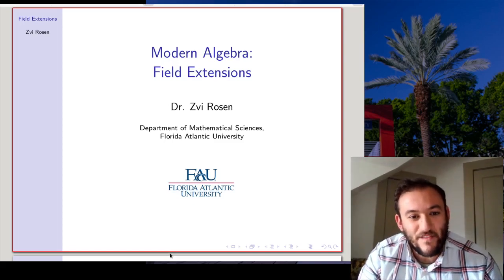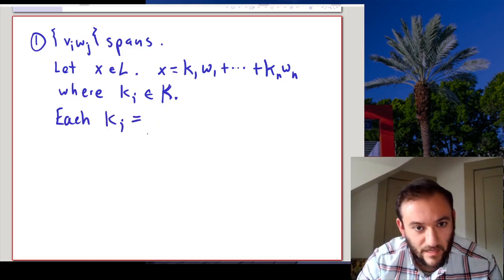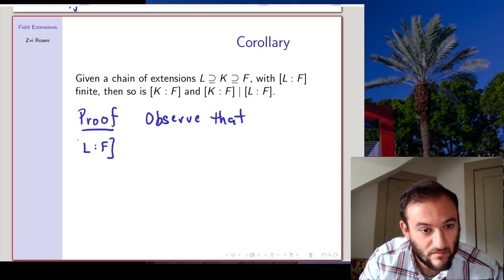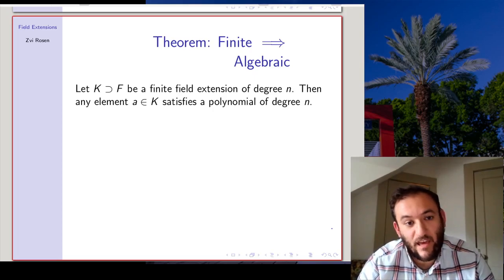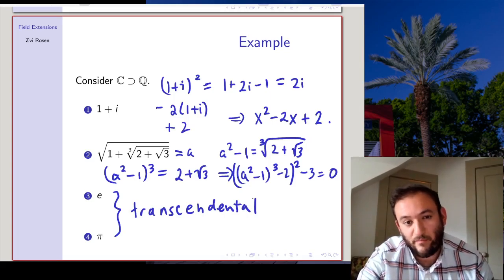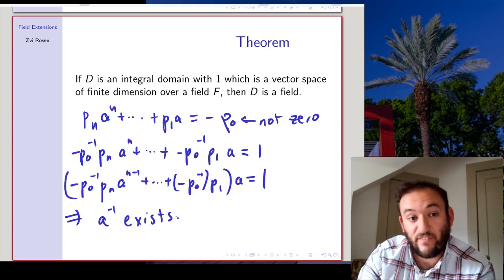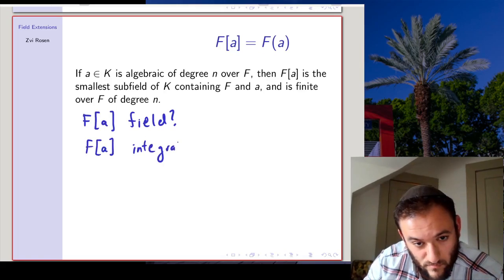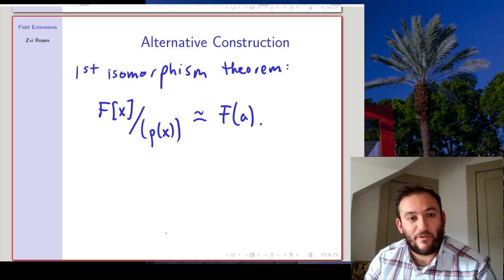Modern Algebra: Week 12 (Field Extensions)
We will define field extensions and degree. We'll define algebraic extensions and show how to build a finite extension from an algebraic element.